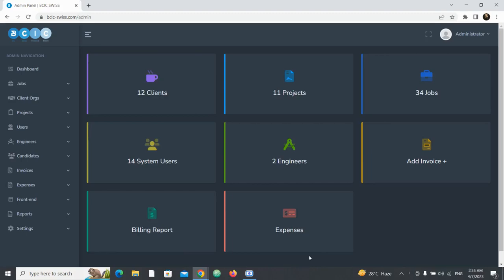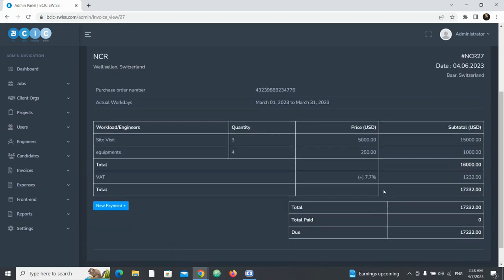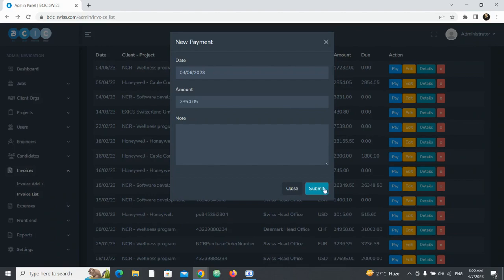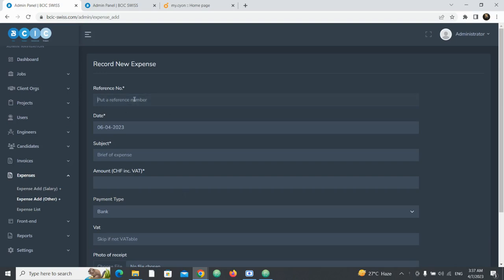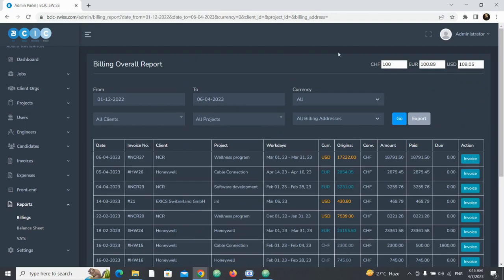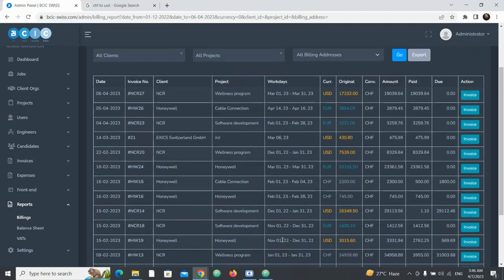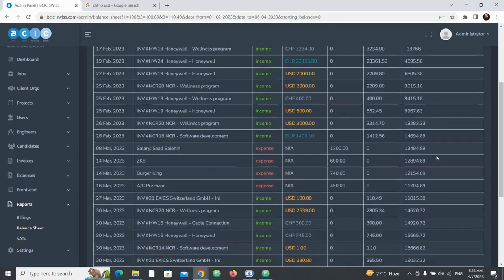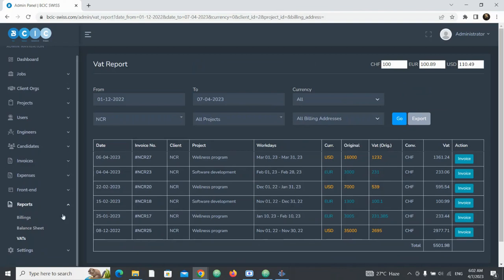BCIC accounting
A brief discussion about the accounting part of the BCIC backend system. Here we have explained how the billing report, balance sheet and VAT report work in short.